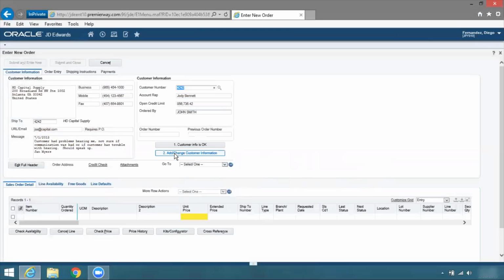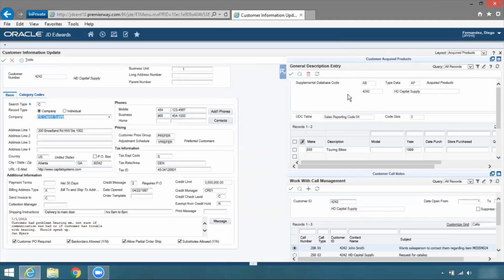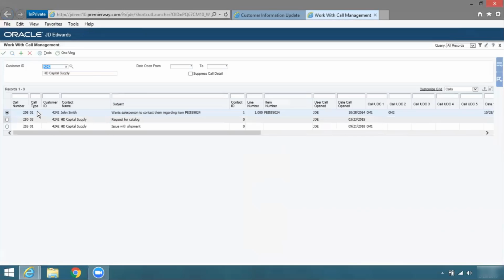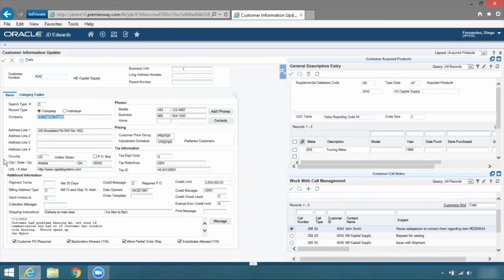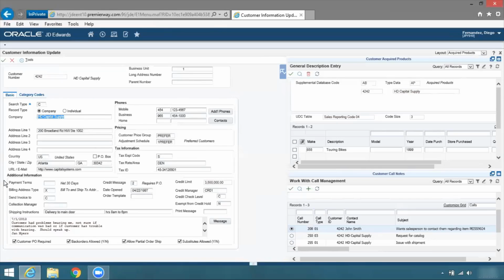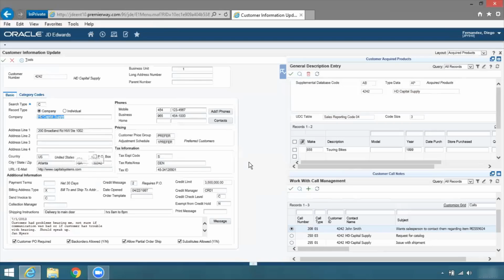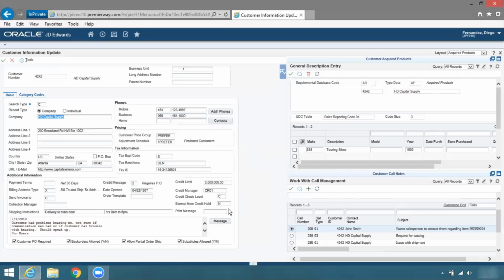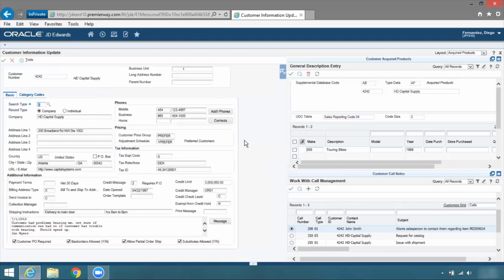Editing Customer Information - Call Center Management (JD Edwards)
A call center’s importance is rapidly escalating as it increasingly provides support for all interactions. Developed with the JD Edwards Toolset, SmarterCommerce Call Center Management enables unparalleled service and integrates with the Credit Card processing solution from SmarterCommerce.